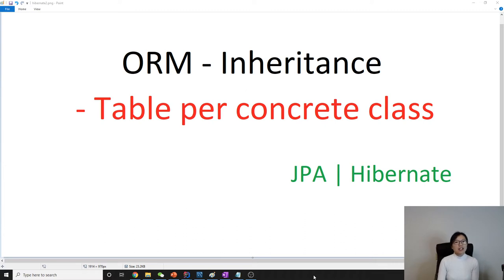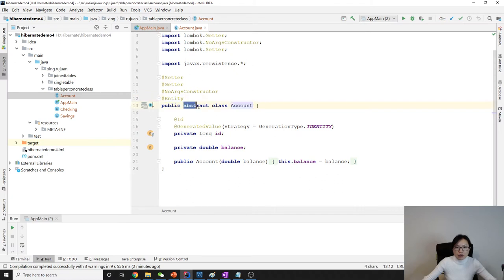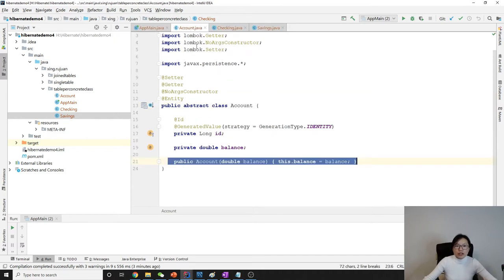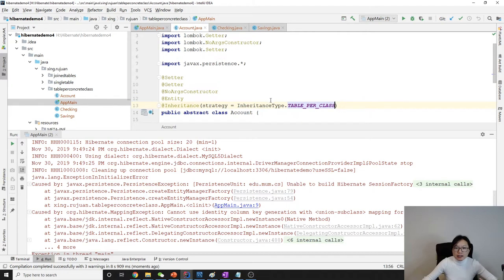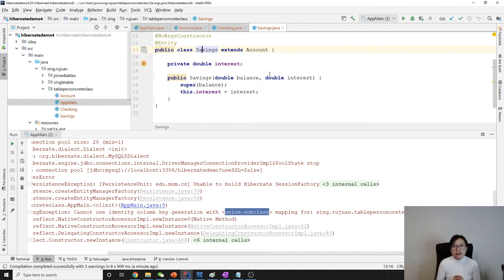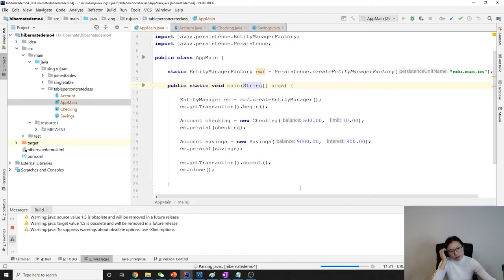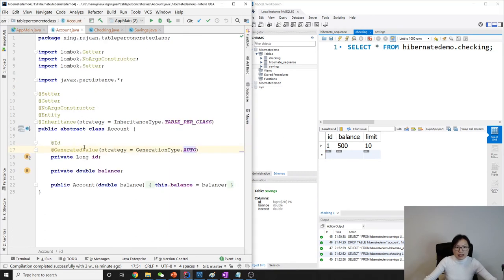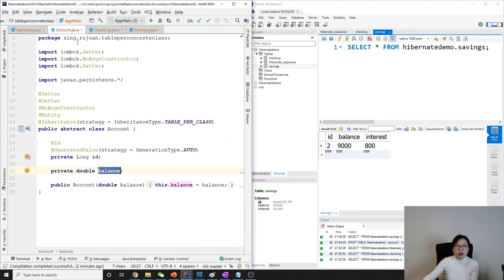ORM | Inheritance - Table Per Concrete Class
In this video, we discuss using Table Per Concrete Class to emulate inheritance in relational database.